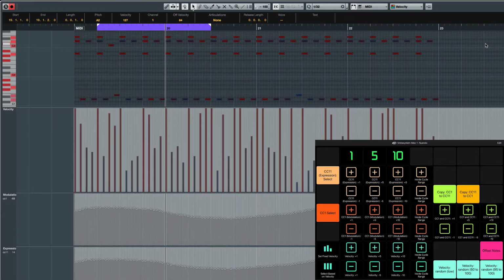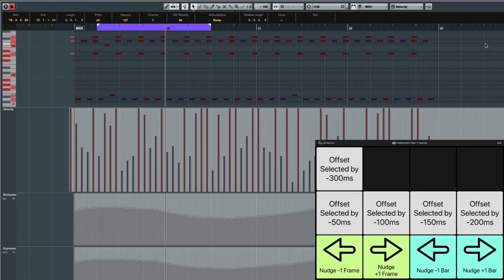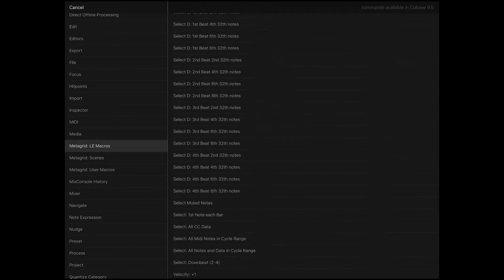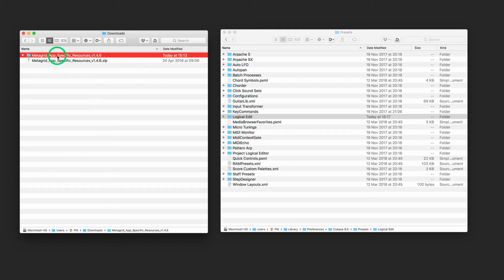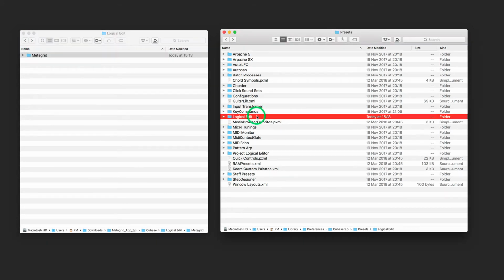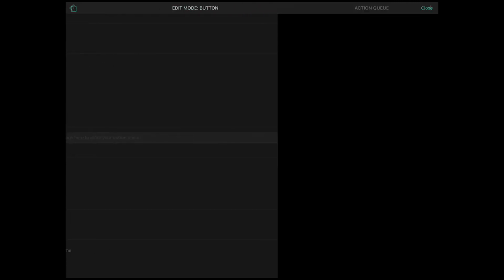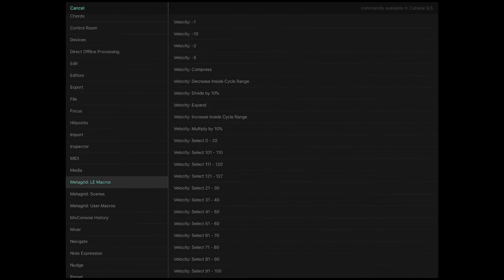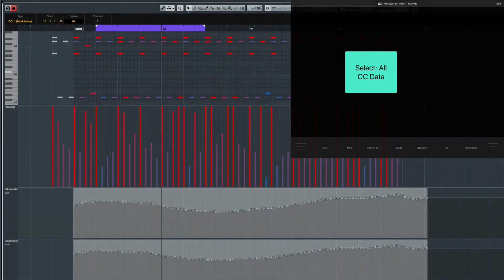MetaGrid Classic - Cubase LE Macros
Metasystem for iOS is a productivity tool that enables you to send keyboard shortcuts, text and MIDI messages to any application on your Mac. This video demonstrates custom LE macros for Cubase available with Metagrid.